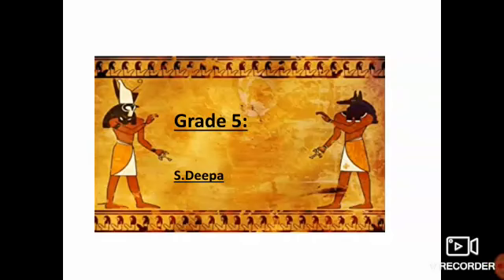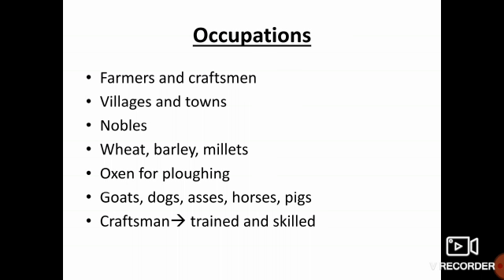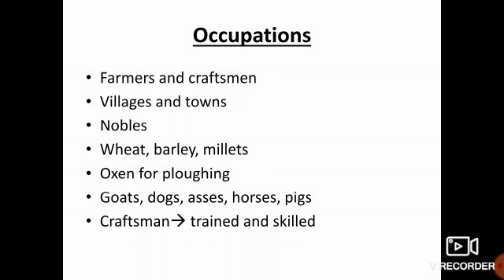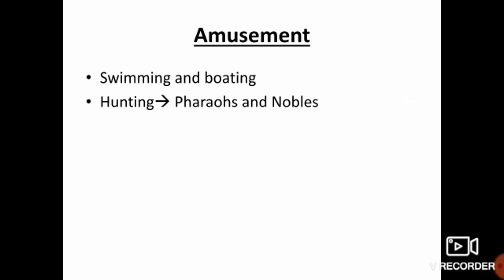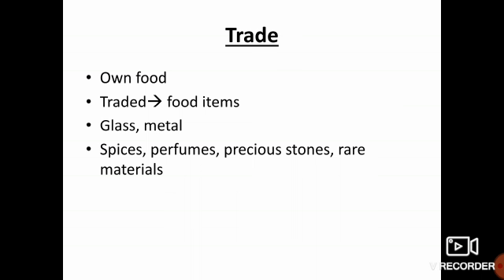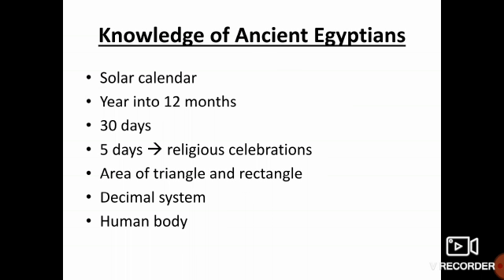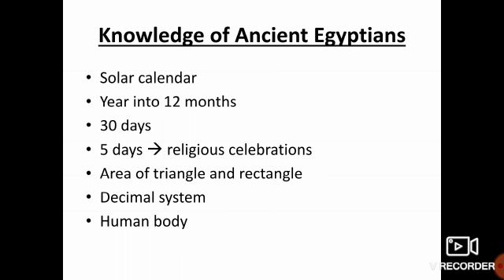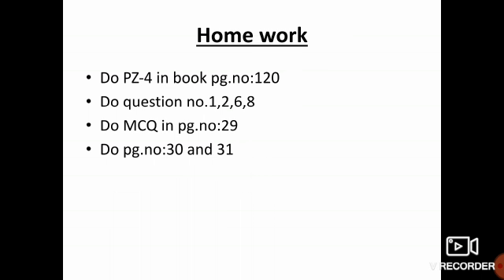G5 Social 25 01